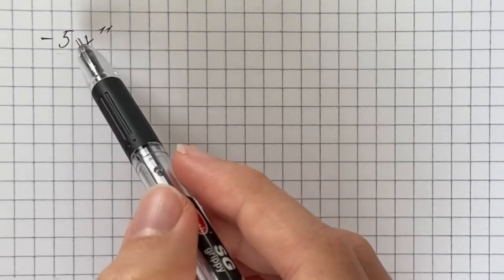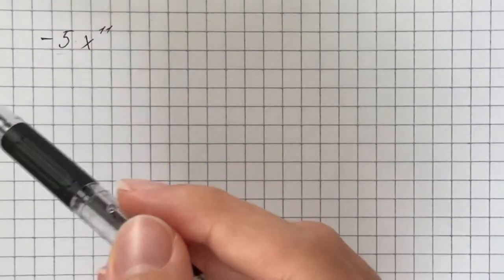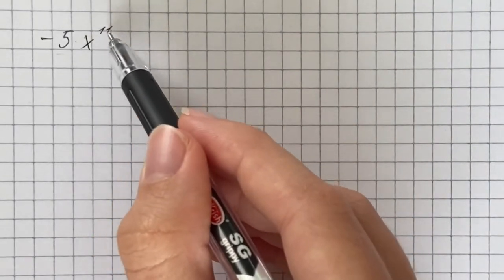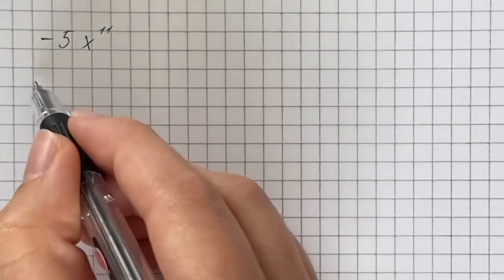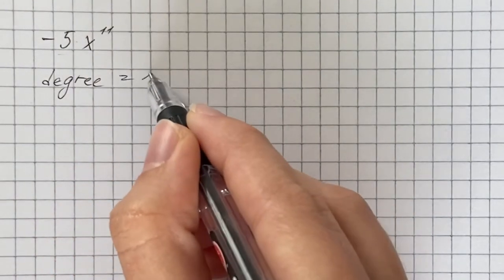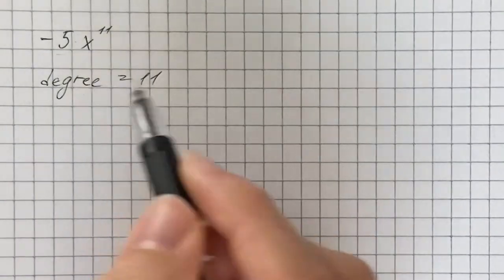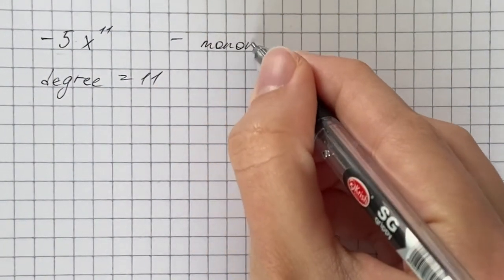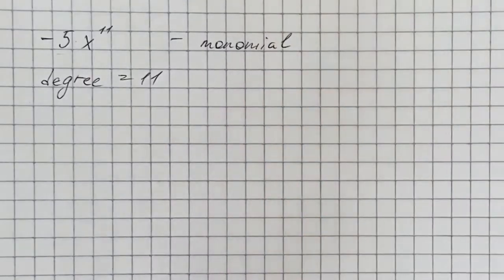Identify each expression as a polynomial or not a polynomial. For each polynomial ... | Plainmath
Solution to Calculus and Analysis question: Identify each expression as a polynomial or not a polynomial. For each polynomial, give the degree and identify it as a monomial, binomial, trinomial, or none of these.
-5x^11